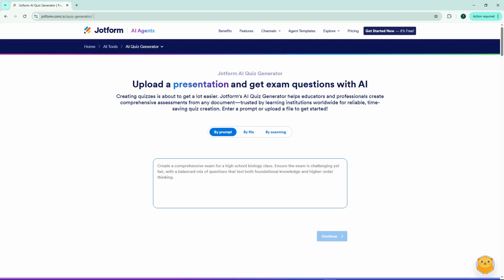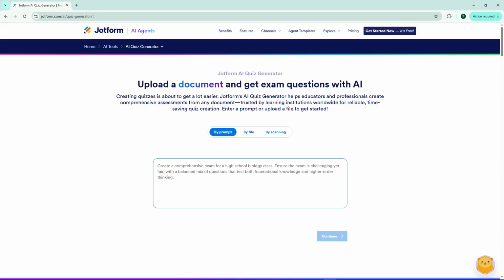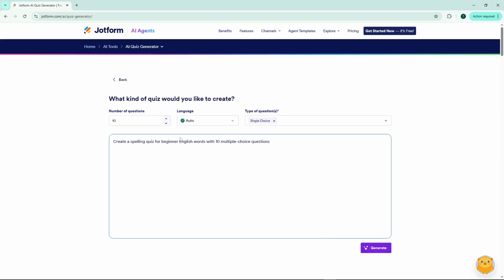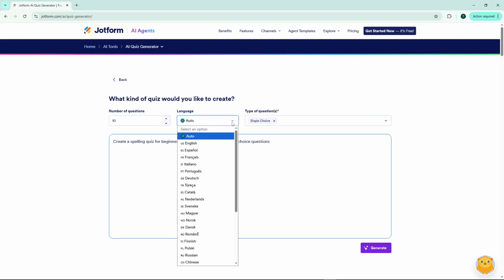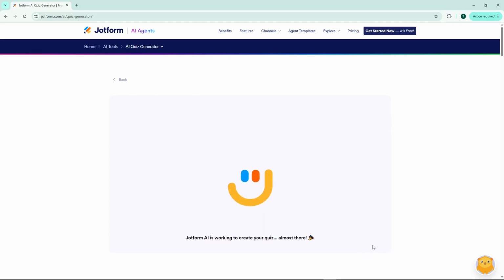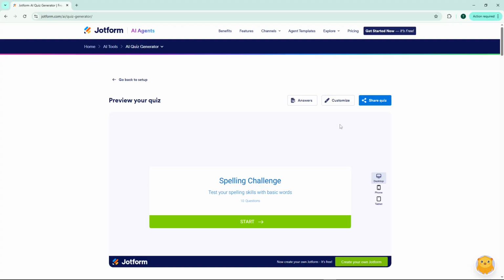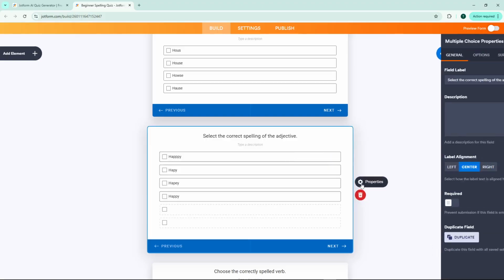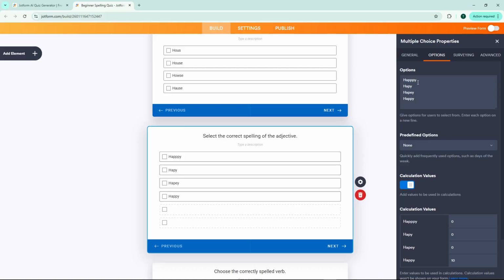How To Use Jotform Ai To Make A Spelling Quiz (Tutorial 2026)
Along the way, you'll learn how to use Jotform AI spelling quiz creator, make a spelling quiz with Jotform AI tutorial, create educational quizzes using Jotform AI, build a spelling test in Jotform AI, Jotform AI for creating interactive spelling quizzes, step by step Jotform AI quiz making, learn to make spelling quizzes on Jotform AI, set up a custom spelling quiz with Jotform AI, generate spelling tests using Jotform AI, Jotform AI tutorial for spelling quiz creation, design a spelling quiz in Jotform AI platform, use Jotform AI to create learning quizzes